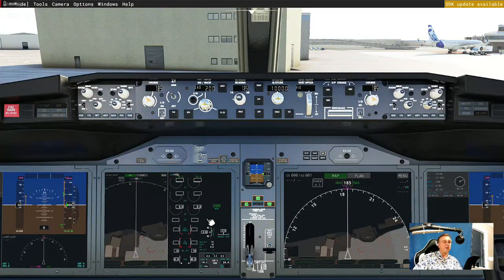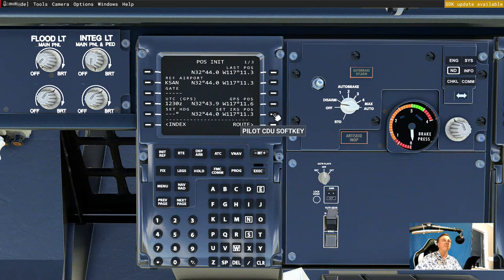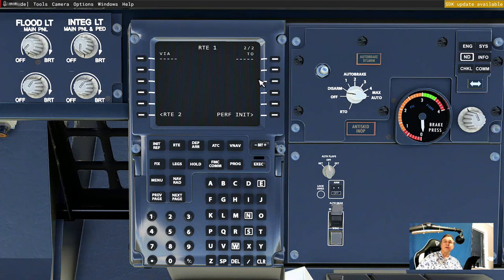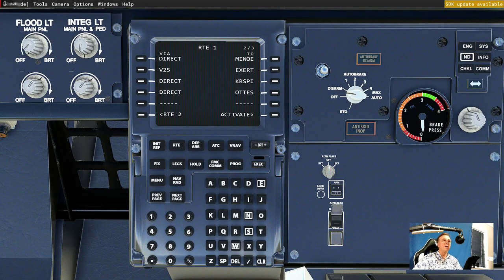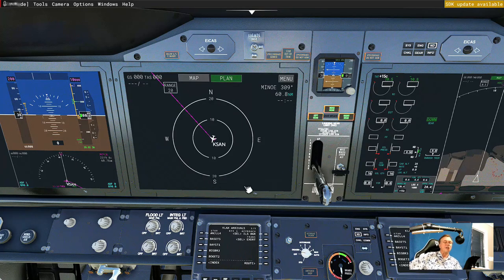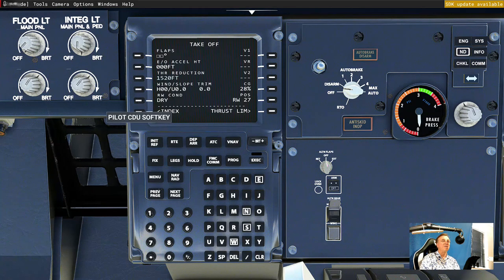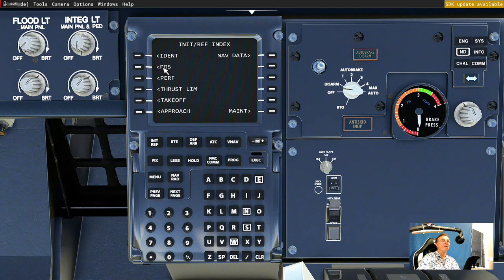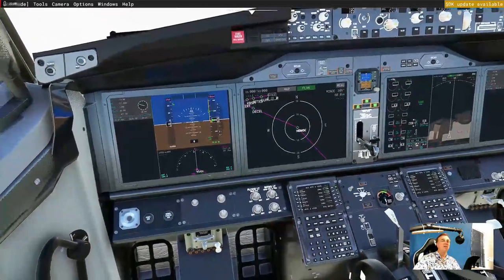MSFS 737-Max, FMC for dummies.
Getting to know the basics. for beginners by a dummy.